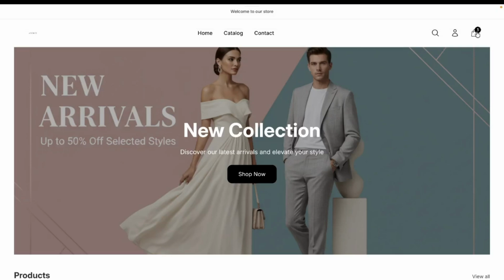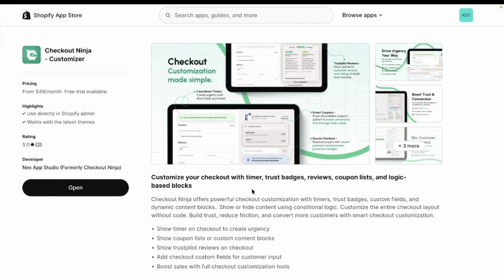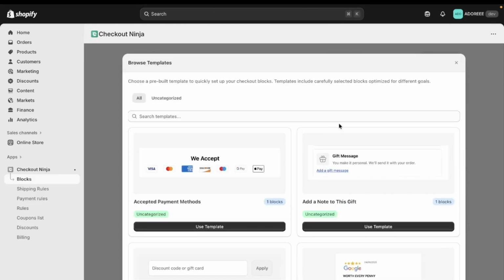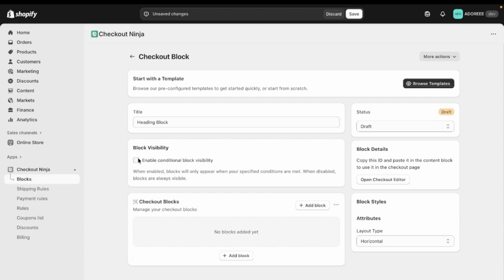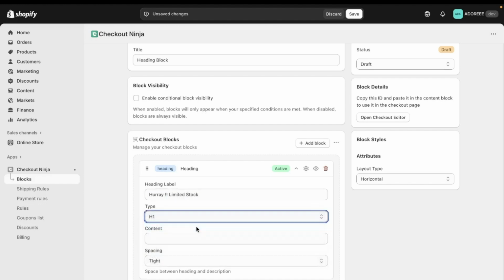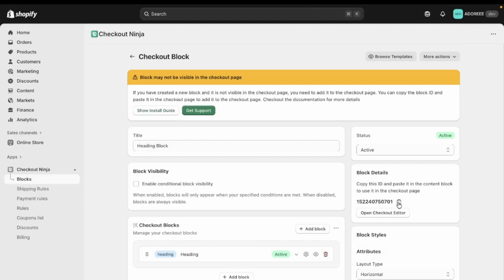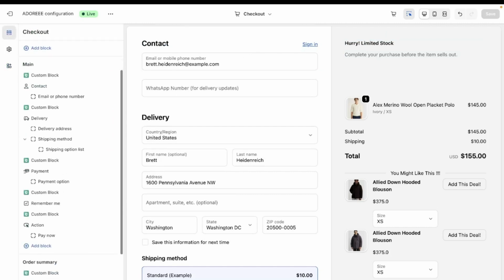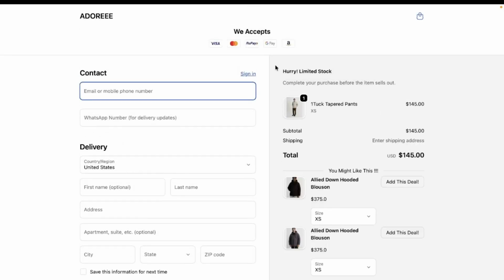How to Add a Heading Block in Your Shopify Checkout Step By Step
Sometimes your checkout needs a bit more structure — clearer sections, bold titles, and cleaner separation.
That’s exactly where a Heading Block comes in.

In this tutorial, I’ll show you how to add a Heading Block to your Shopify checkout so you can break up content, label sections, highlight offers, or simply make the layout look more professional.

Headings are small details, but they make a huge difference in how customers read and navigate your checkout.